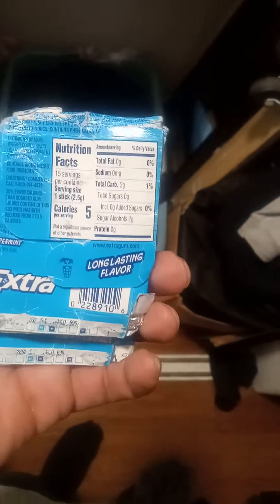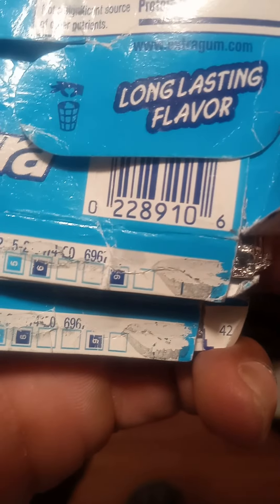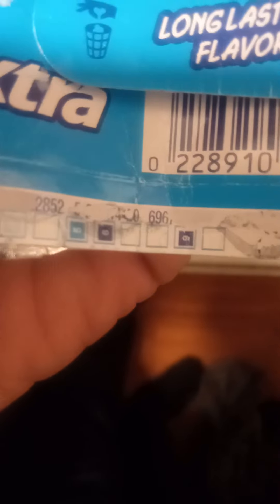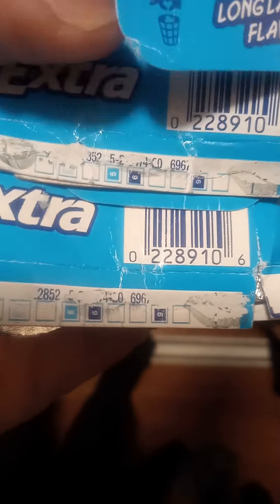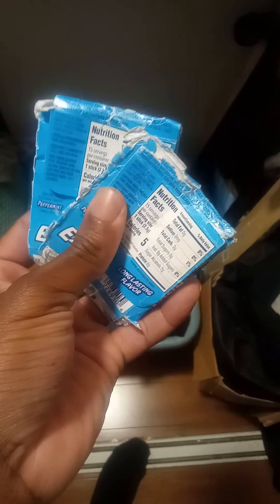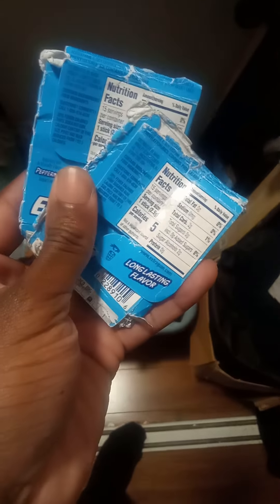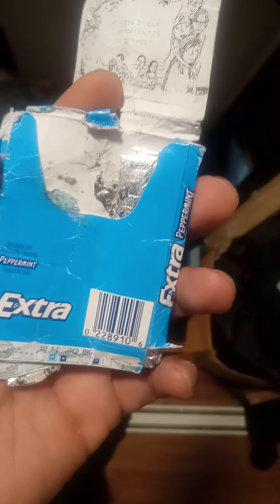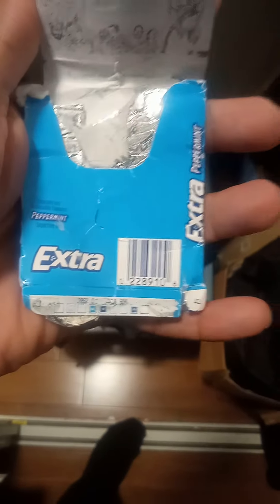A GLITCH IN THE MATRIX